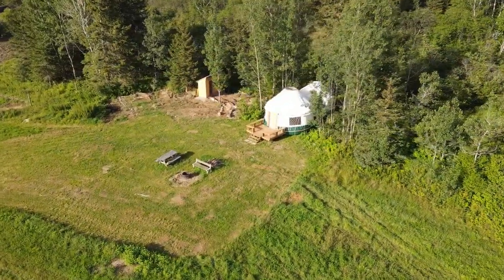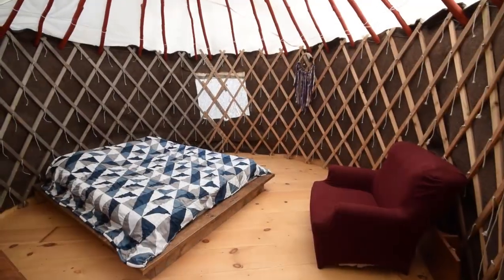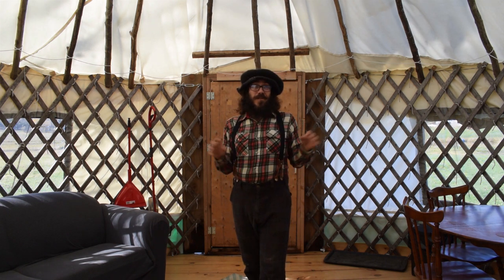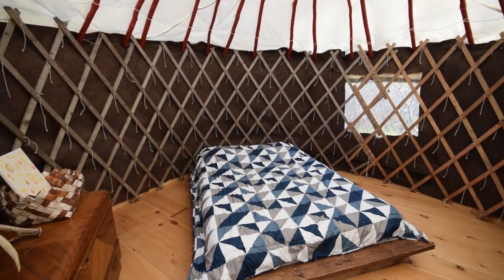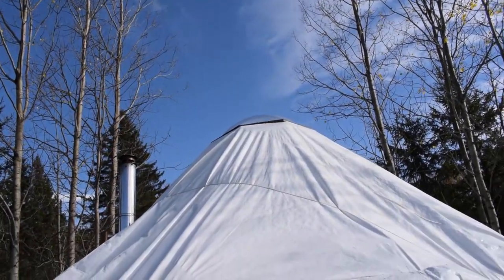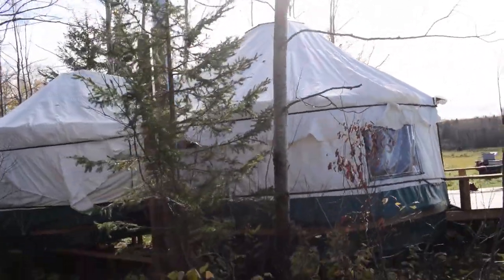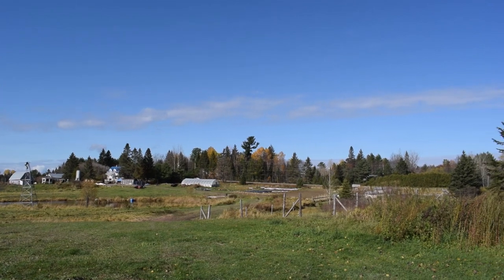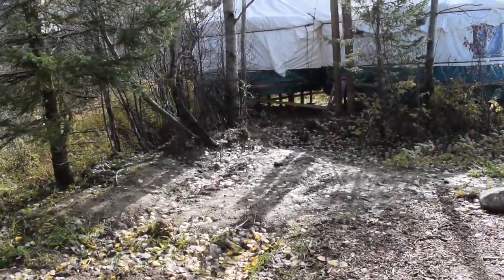DOUBLE YURT - Tiny house tour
Take this tour of our Double yurt! the combination of a 18 foot and a 14 foot diameter Yurt tied together to create a truely magical space, I walk you through the yurt, and talk a bit about the process I undertook to make it a reality!! We currently have it listed on AirBnB for gust rental but could easily have turned this into a tiny home.